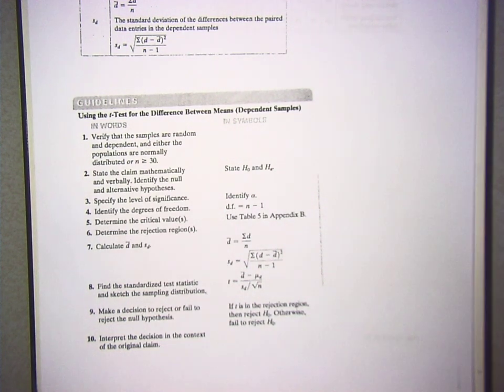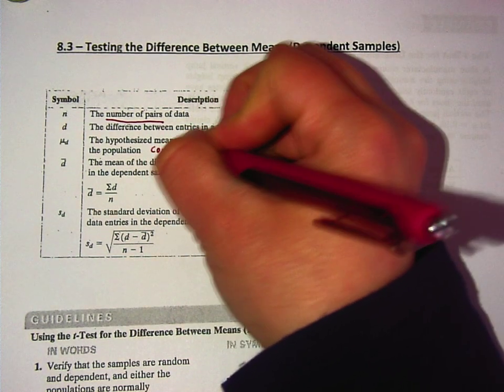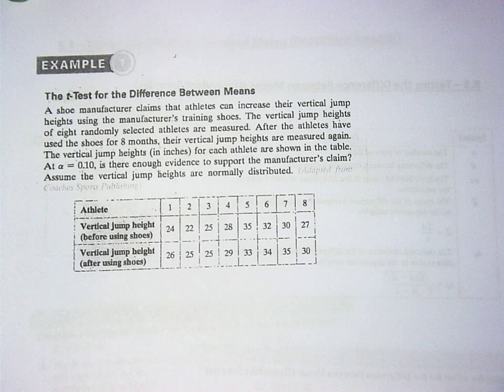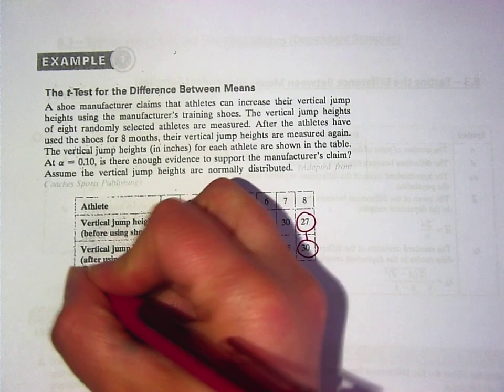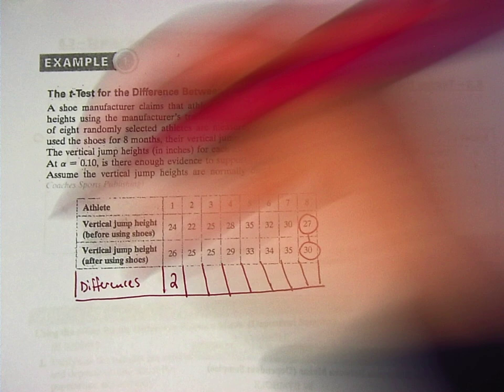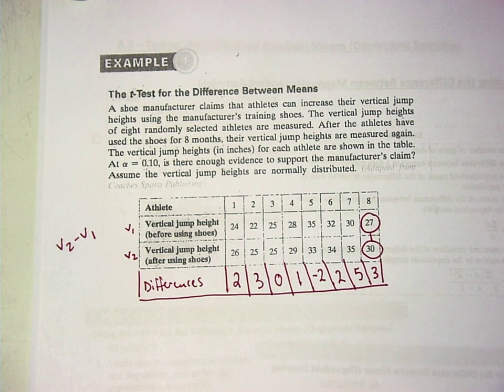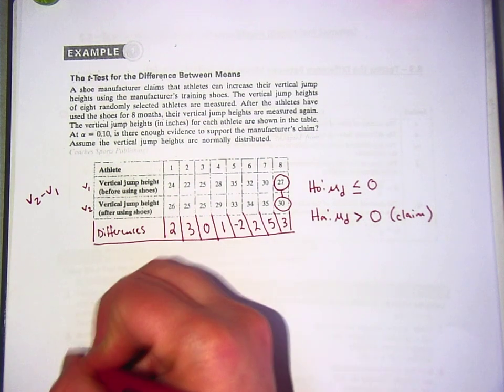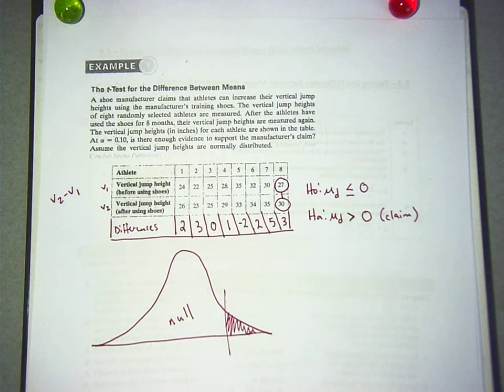AP Statistics 4/11 (Part 1)